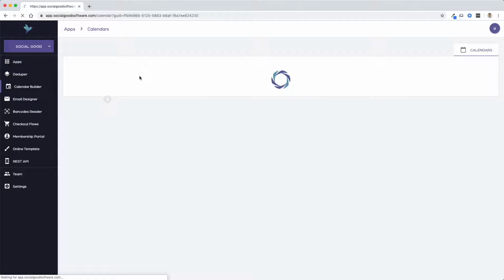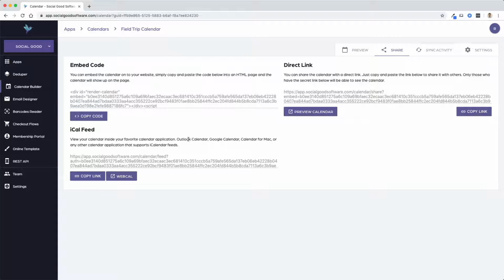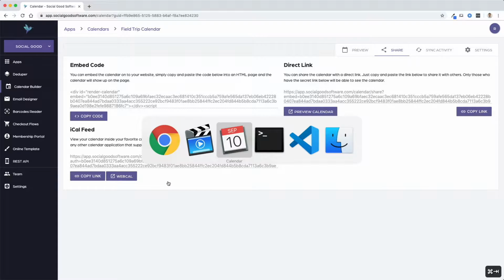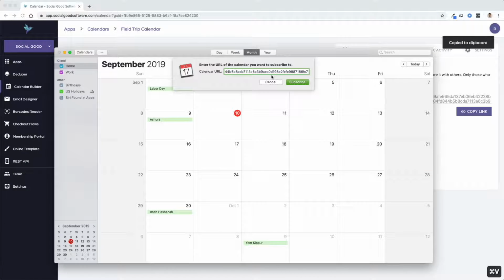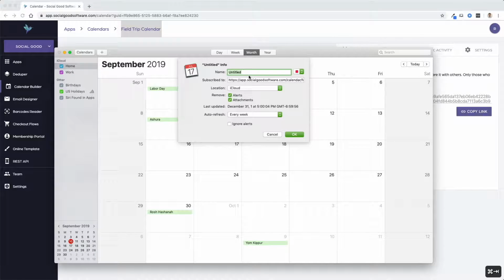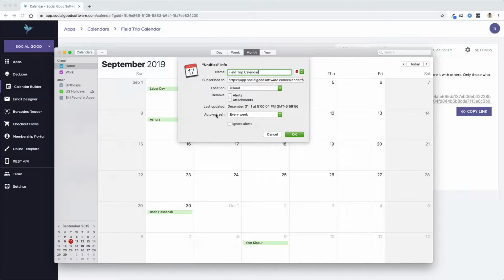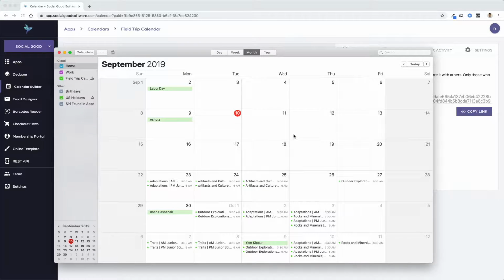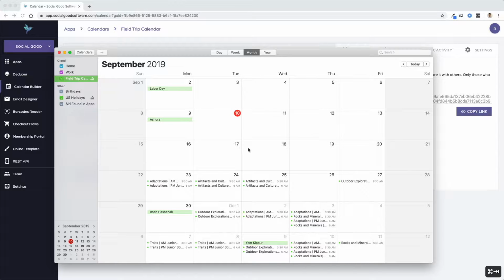How to import Altru Events into Calendar on Mac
Learn how to import your custom Altru Calendar created by the Calendar Builder application into Calendar on Mac.

You must have created a Calendar before you can export the calendar into Calendar on Mac. If you have not created your calendar go ahead and create it first.

Make sure you are logged into your Mac with your calendar open. You can access the calendar application searching for calendar using the CMD + Space command.

Open the Calendar App on your Mac

Select the “New Calendar Subscription” option from the menu

You will need the link to the URL for the calendar and the calendar name. Let’s first start with the URL for the calendar. Go and find your calendar inside the Calendar Builder and click on the Share tab.

Click on the “Share” tab for your calendar

Then you are going to want to click on the “Copy Link” button to bring over the URL for the calendar by pasting into the “Calendar URL” field.

Paste the URL into the Calendar URL field

Give your calendar a name

Next, make sure you uncheck alerts and attachments. Lastly, don’t forget to set the “Auto Refresh” to be every 5 minutes. This will make sure your calendar is always up to date with Altru.

Calendar with Altru Events

Once you see your events in your calendar you are all set to go. Remember you can add as many calendars as you want into the Calendar application.